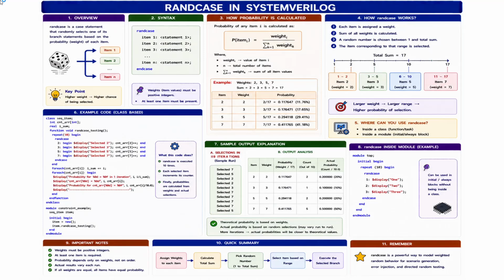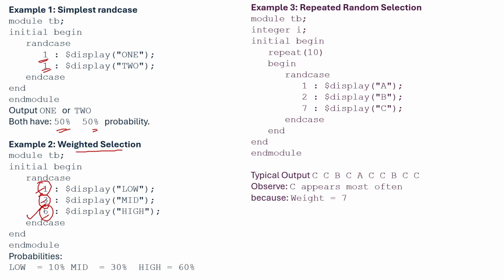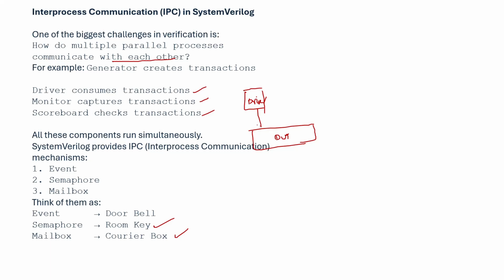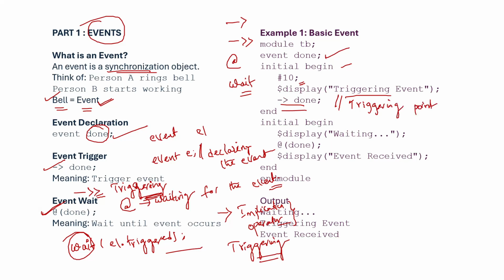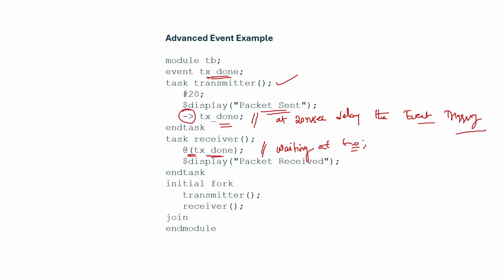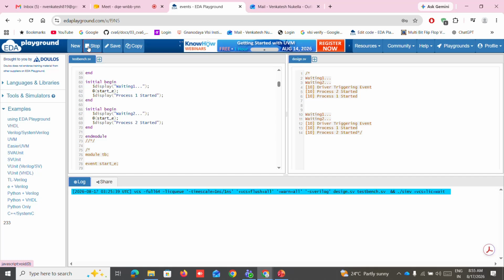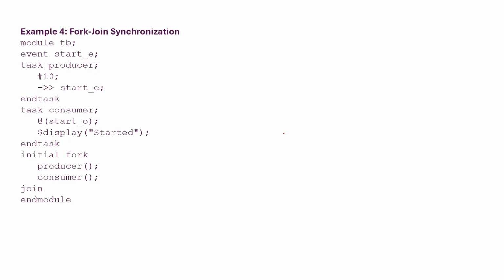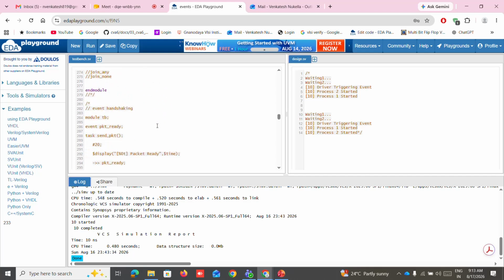system verilog part15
These three topics cover important SystemVerilog concepts for controlling and synchronizing concurrent verification processes: randcase is used for weighted-random selection, where each branch is assigned a positive integer weight and the probability of selecting a branch is proportional to its weight, making it useful for generating realistic and varied test scenarios; Interprocess Communication (IPC) in SystemVerilog provides mechanisms such as events, semaphores, and mailboxes to coordinate multiple parallel processes, where events are mainly used for synchronization, semaphores control access to shared resources, and mailboxes transfer data or transactions between processes; and nonblocking events  provide a delayed event trigger that is scheduled in the NBA (Non-Blocking Assignment) region of the same simulation time slot, unlike the blocking event trigger  which occurs immediately, helping prevent race conditions when one process triggers an event while another process is waiting for it. Together, these concepts are highly useful in SystemVerilog/UVM verification environments for creating randomized scenarios, synchronizing drivers and monitors, protecting shared resources, transferring transactions, and ensuring reliable communication between concurrent testbench components.